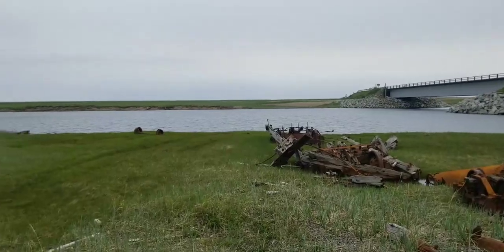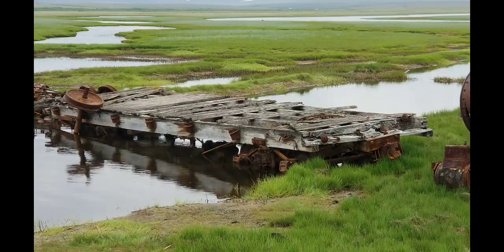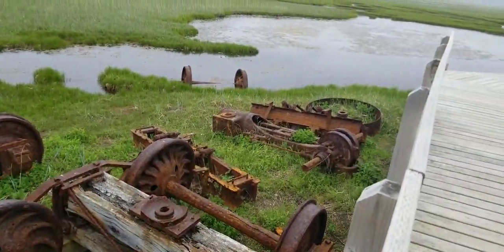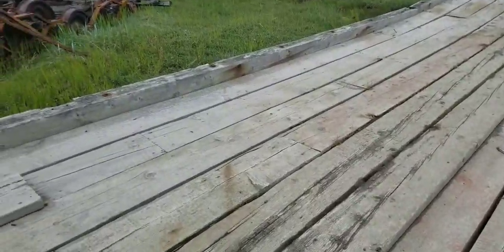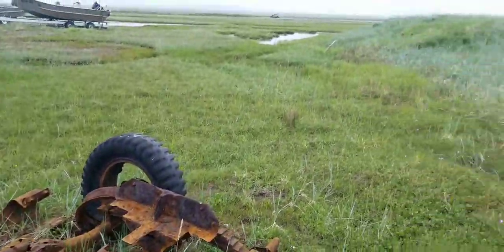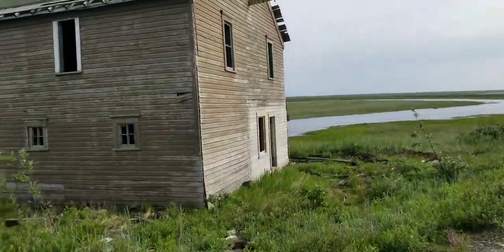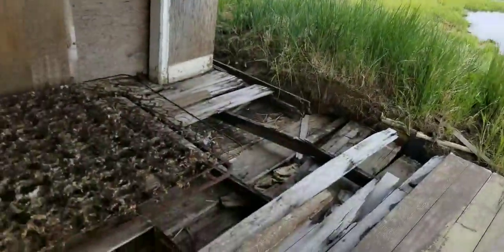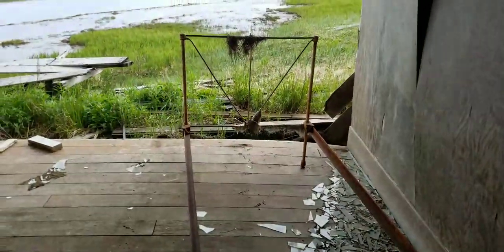The Train To Nowhere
Nome Alaska  Outback